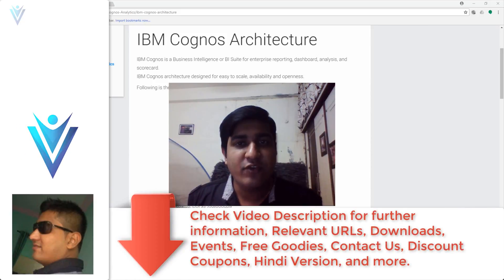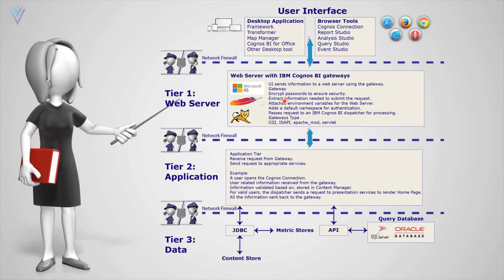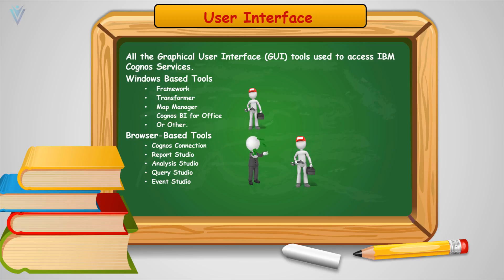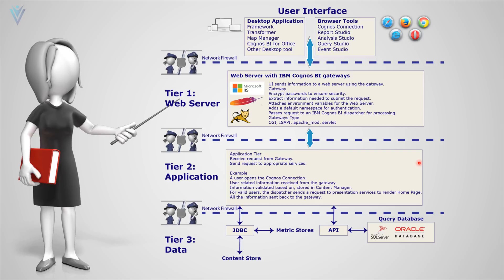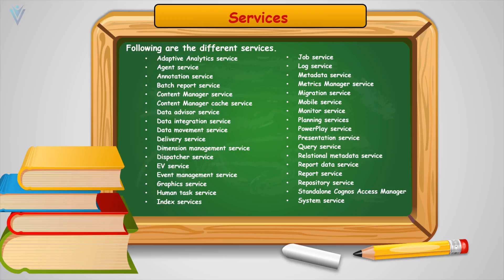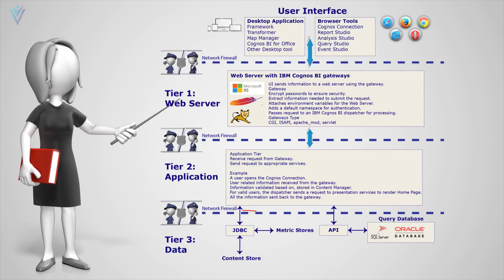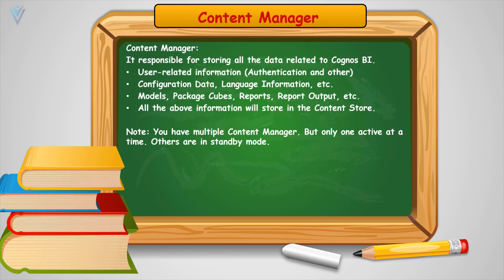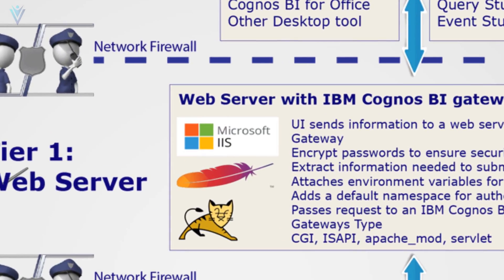IBM Cognos Architecture 2018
In this video, we will learn about IBM Cognos Architecture